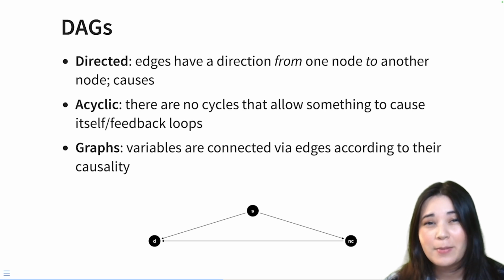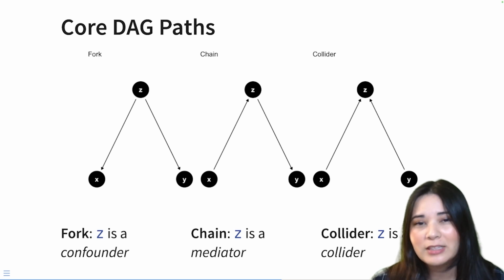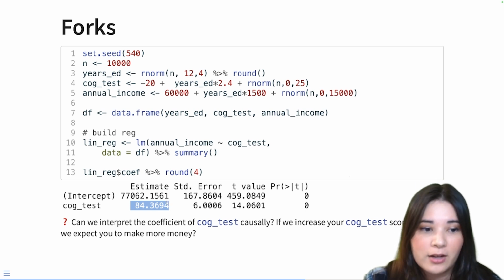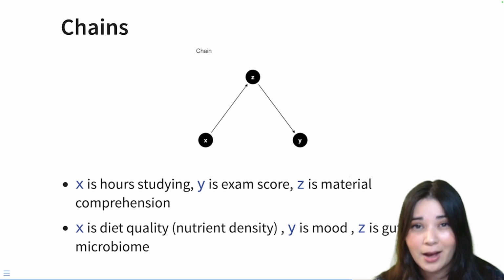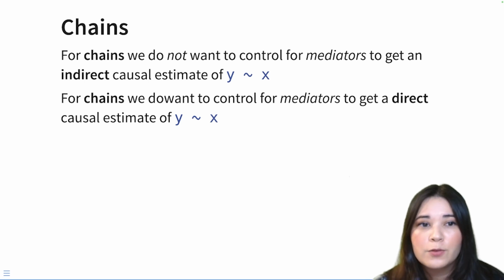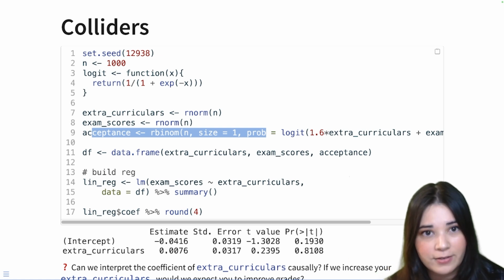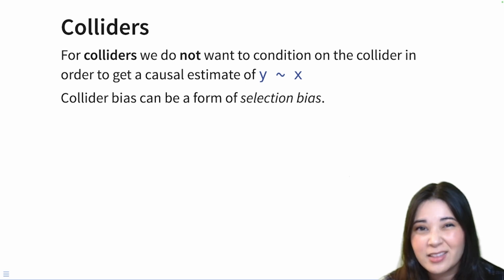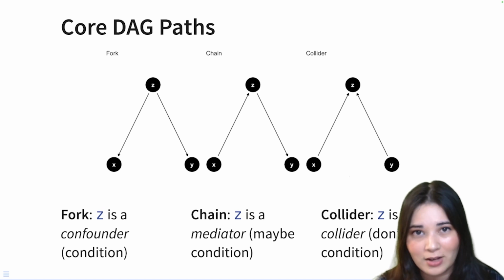CPSC 540 || Causal Inference 1